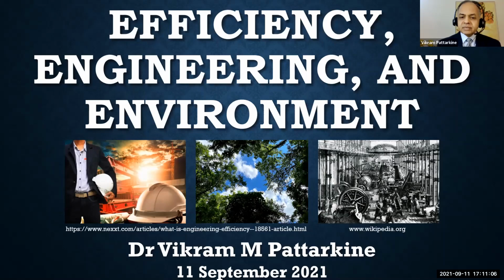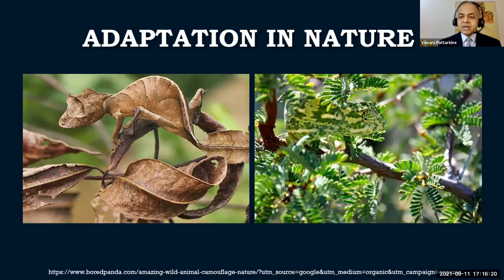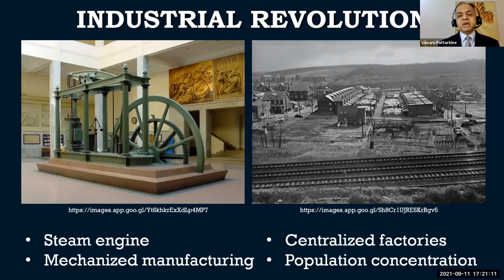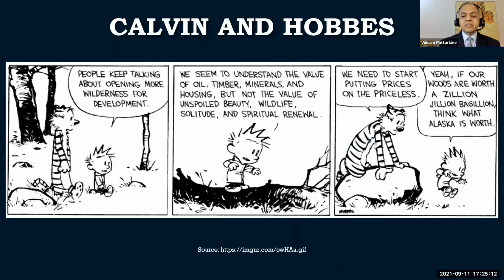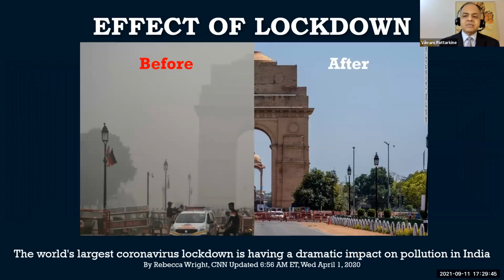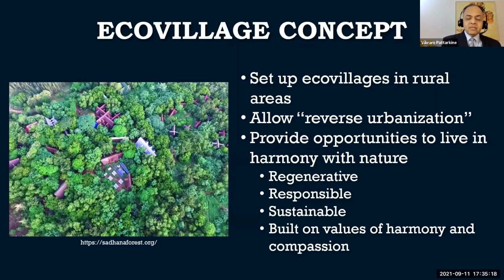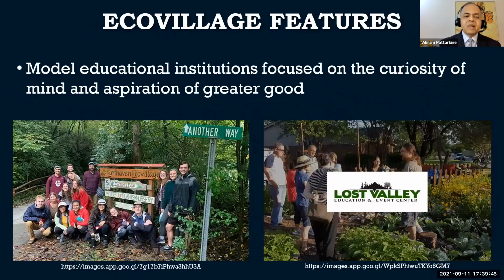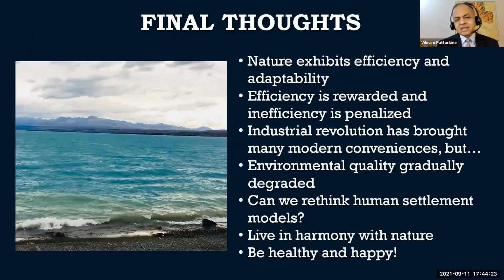Efficiency, Engineering, and Environment - Inter-relationships, Impacts, and Inspirations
Efficiency, Engineering, and Environment - Inter-relationships, Impacts, and Inspirations - Dr Vikram Pattarkine - 20210911